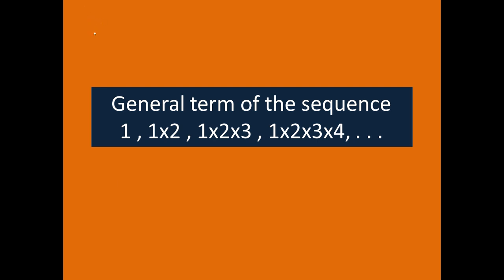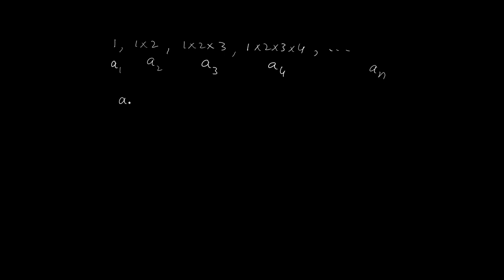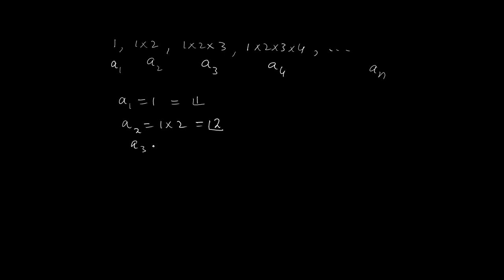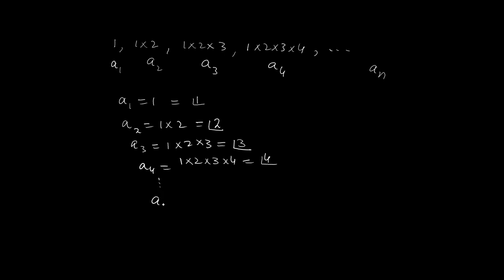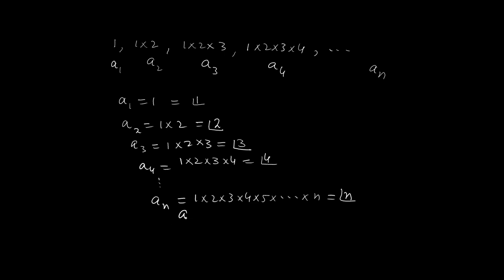General term of 1, 1x2, 1x2x3, 1x2x3x4, - - -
In this short video we are finding the general term of
1, 1x2, 1x2x3, 1x2x3x4, - - -